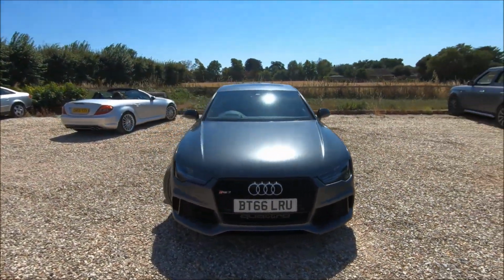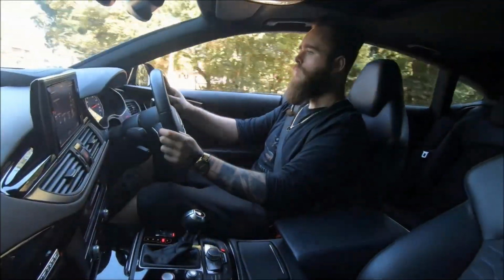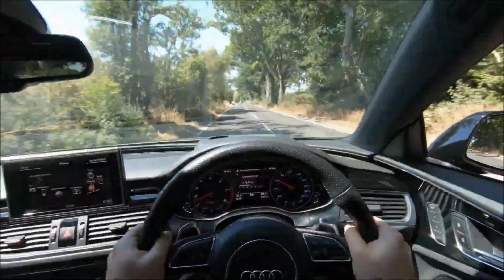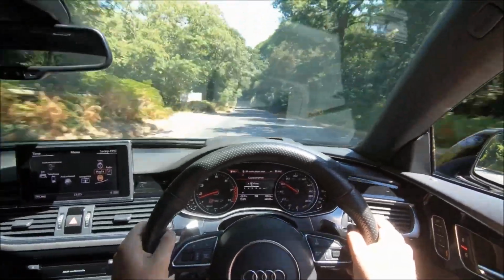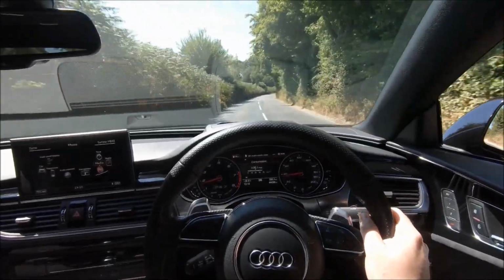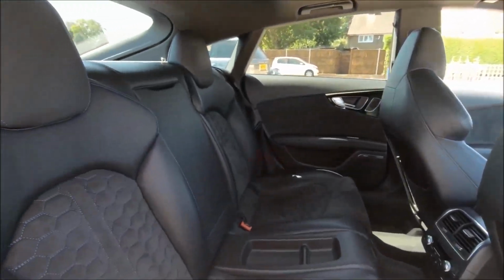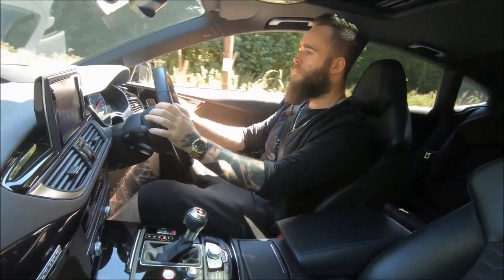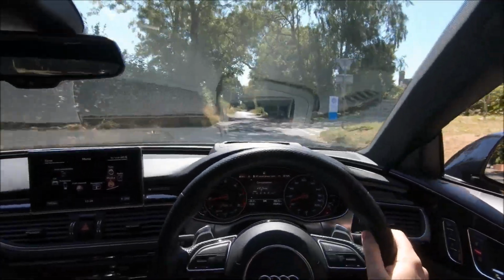Could This Be The Perfect Supersaloon? | Audi RS7 Sportback Review - Beards n Cars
Even in its initial 552 bhp form, the Audi RS7 is a rocketship of a saloon, but here in its 'Performance' trim boasting a hair under 600 horsepower, it offers true supercar performance in a spacious and comfortable package which could possibly be an objectively perfect supersaloon...so let's take to the streets of Hampshire and try out Audi Sport's fastback rocketship!

Special thanks to Philip Raby Specialist Cars - Check them out

★ PSN: CORRUPTED_DISC